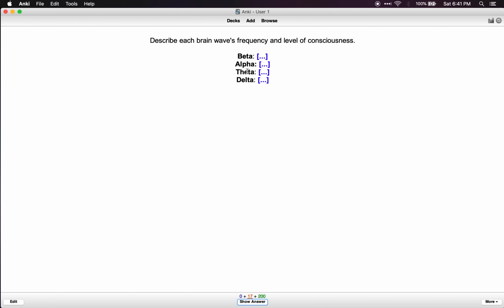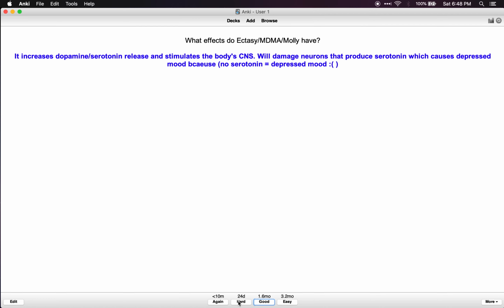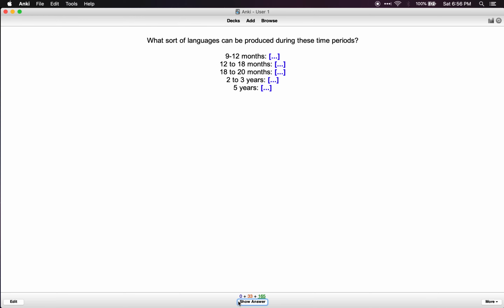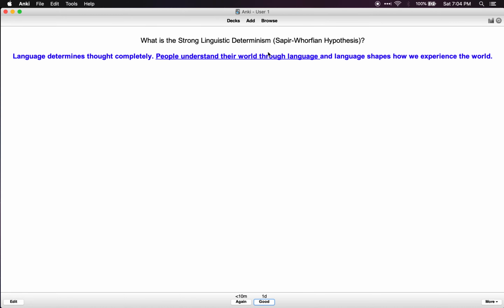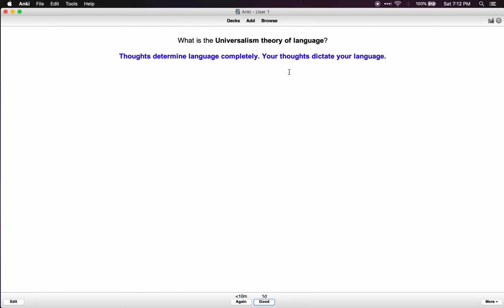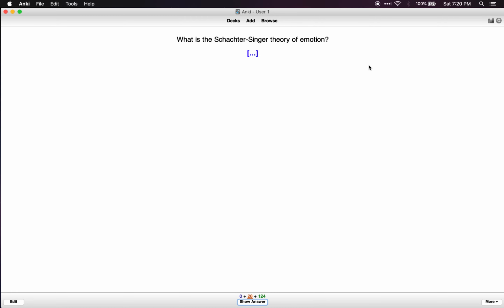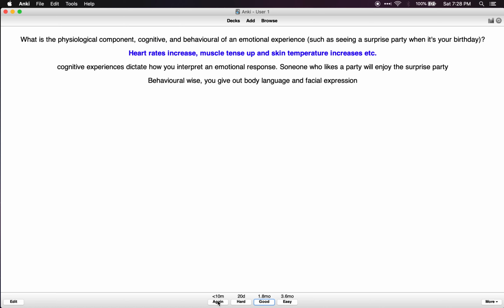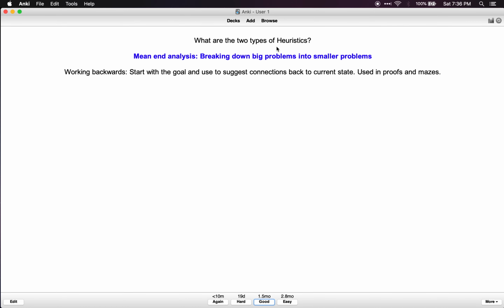Psychology/Sociology Grind 3